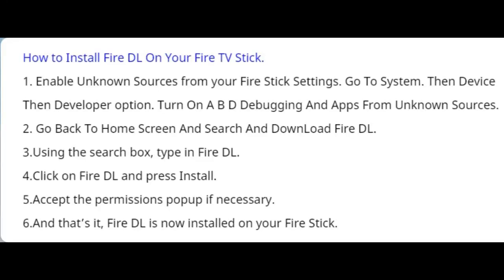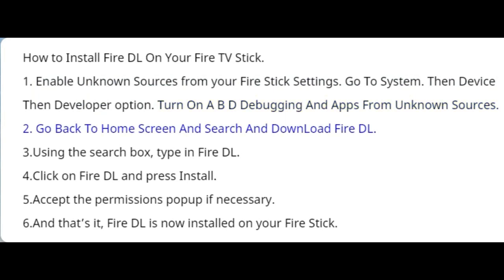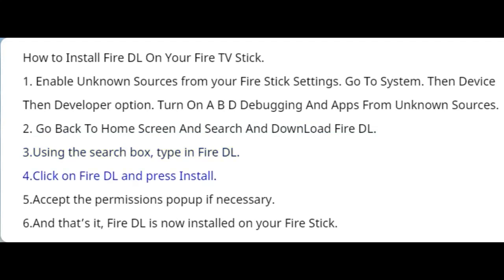How To Install FireDl App On Amazon Fire Stick And Code List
FireDL Codes List
300013 – Amaze File Manager
300012 – Aptoide
300016 – AptoideTV
680032 – Bobby Movie
680001 – Cartoon HD 3.0.2
680022 – Cinemax
300010 – ES Explorer 4.1.6
300006 – Fildo
300011 – FireFox
680016 – FreeFlix HQ 1.6.2
600008 – FTMC 16.1 r26
680025 – Geo Streamz
680010 – HDO Movies
680021 – i4Sports
680018 – IPTV app
600001 – Kodi 16.1
600003 – Kodi 17.3 32bit
600004 – Kodi 17.3 64bit
680026 – KoKoTime
680013 – LiveNetTV (Fire Devices)
680014 – LiveNetTV (STD Android Devices)
680033 – MisFit Mods app
680004 – Mobdro
680028 – Mobile TV
300008 – Mouse Toggle
680003 – Movian
680006 – MovieHD
300004 – MX Player
300005 – MX Player ARMv7 NEON CODEC
600002 – MyGica Media Center (Kodi 17.0 for Pre Android 5 devices)
600010 – Nodi 17
680020 – OneBoxHD
300003 – PLaY! Genesis
300001 – PLaY! NES
300002 – PLaY! SNES
680017 – PornHub
680012 – PTV Sports
300009 – QuickSupport
680015 – Show Sports 2.0.2
680005 – ShowBox
680009 – SolidStreamz
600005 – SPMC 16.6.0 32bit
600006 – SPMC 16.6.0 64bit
680011 – SportsMania
680024 – SportsNation HD
680029 – Sportstv 2.0.4
680027 – STB Emulator Pro 0.8.5
600000 – STREaM!
600009 – STVMC
680000 – Swift Stream
680031 – TeaTV
680002 – Terrarium TV
300007 – Tiny Tunes
680007 – UK TV Now (Fire Version)
680008 – UK TV Now (Standard)
300014 – VLC 2.0.6 ARMv7
300015 – VLC 2.0.6 ARMv8
680019 – WSS
680023 – Wuffy Player
680030 – X Videos